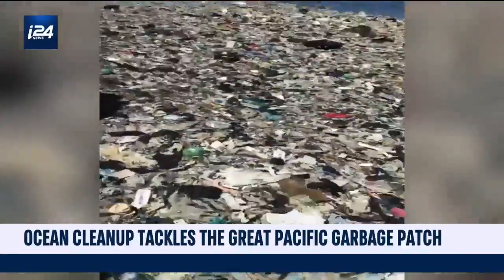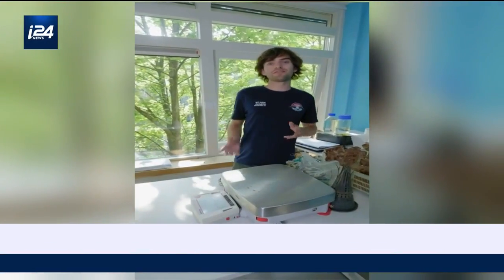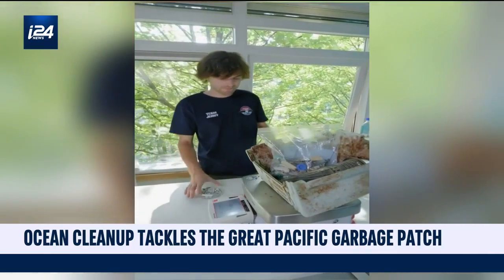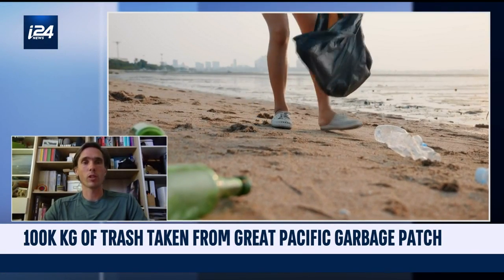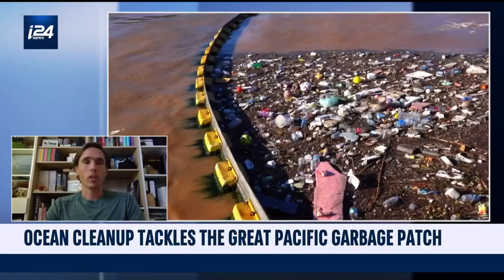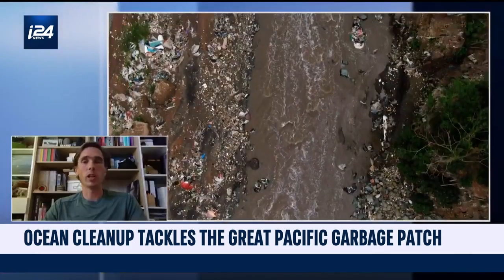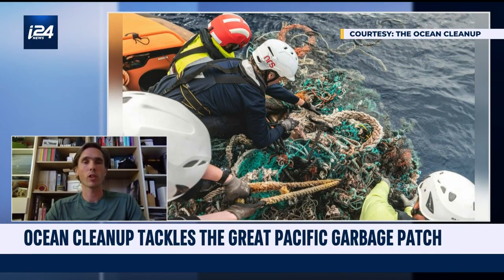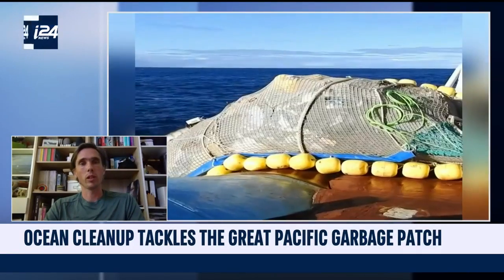Plastic island: Conservation group tackles the 'Great Pacific Garbage Patch'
Arjen Tjallema, Technology Manager of The Ocean Cleanup, talks about the group's successful efforts to remove 100,000 kg of plastic waste from the Pacific Ocean

Zooming in on the main headlines of the day, David Matlin brings you the latest from Israel.
Sunday to Thursday - 9PM EST